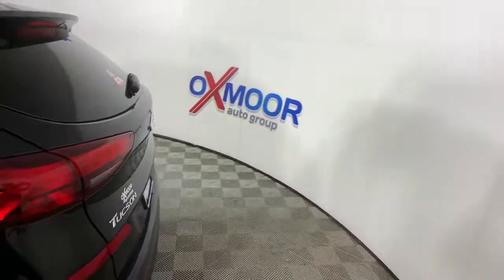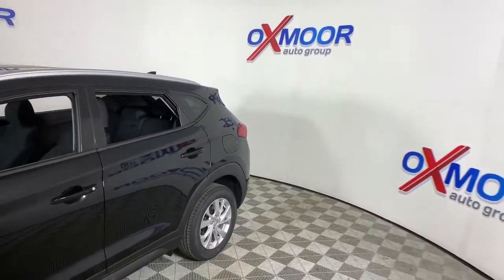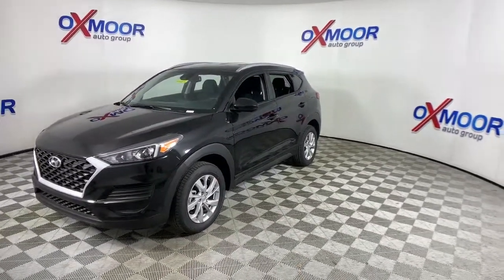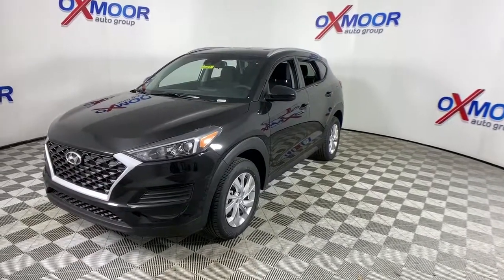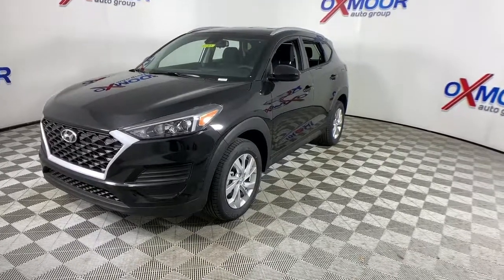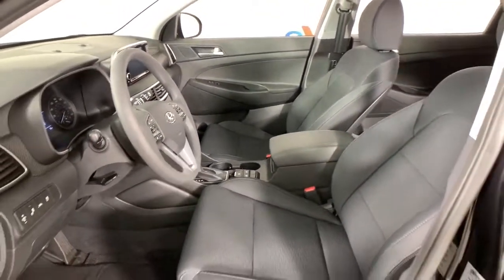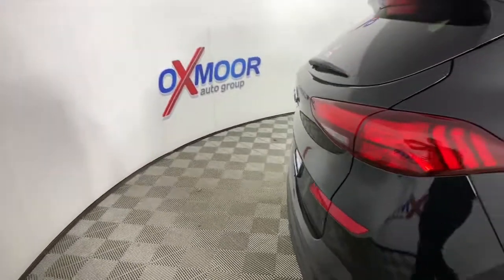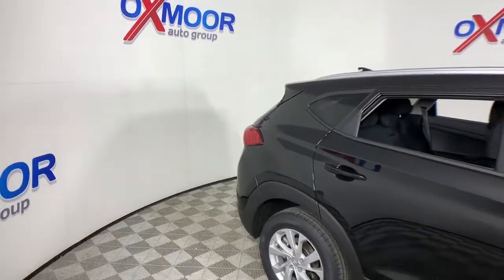2021 Hyundai Tucson at Oxmoor Hyundai | Louisville & Lexington, KY H14029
Black Noir Pearl New 2021 Hyundai Tucson available in Louisville, Kentucky at Oxmoor Hyundai. Servicing the Lexington, Elizabethtown, KY, New Albany, IN, Jeffersonville, IN area.

Oxmoor Hyundai
8107 Shelbyville Rd

2021 Hyundai Tucson Value 23/28 City/Highway MPGbrbrAll Rebates included in pricing. Some buyers will not qualify for all rebates. Price includes: $3500 - Retail Bonus Cash. Exp. 03/31/2021